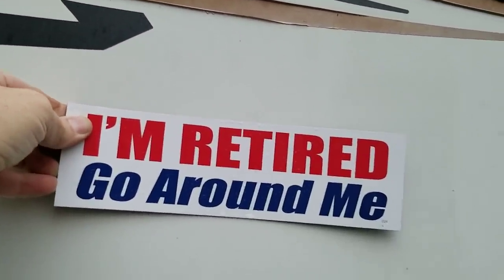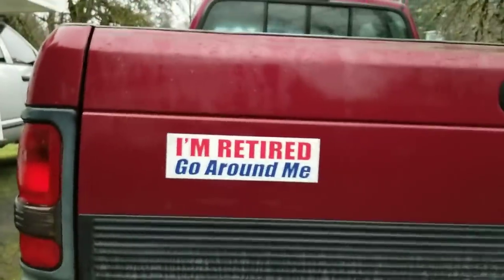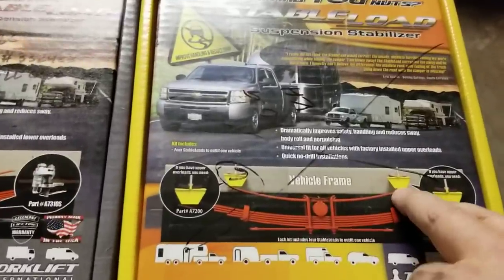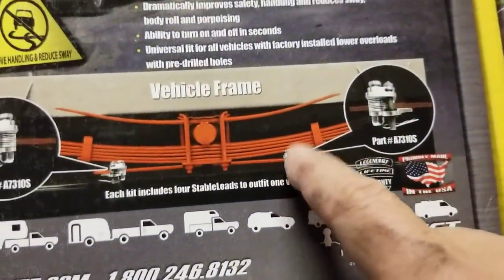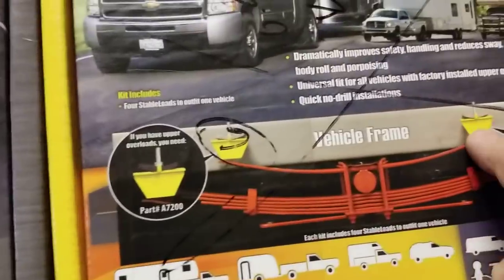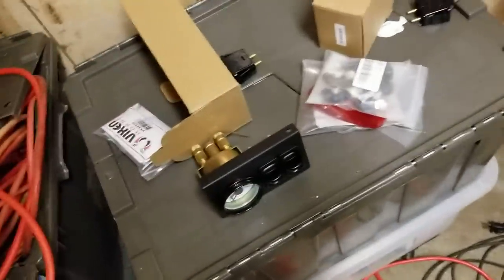MGTOW: They rule through stealth and proxy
Just noting how men and women apply power and influence differently. In this little drama the woman is in danger but she is also the post powerful person there. She drives the entire conflict. Except for the 4th cowboy. He went MGTOW  and retired 11 years early. LOL!